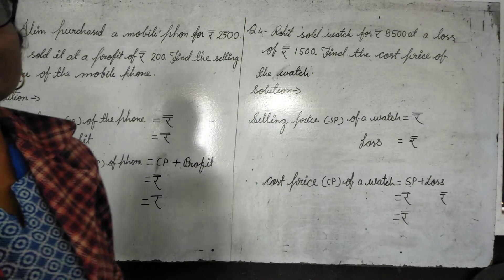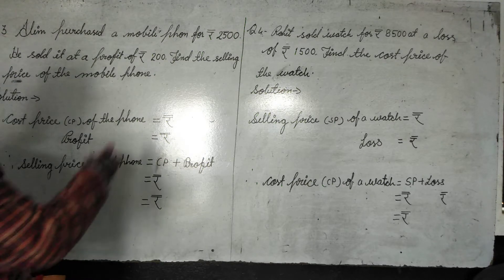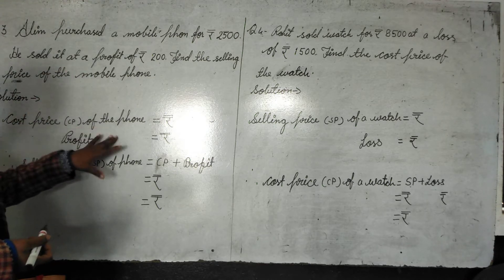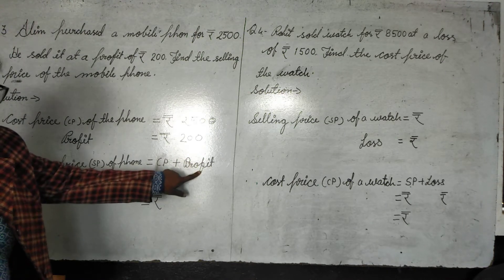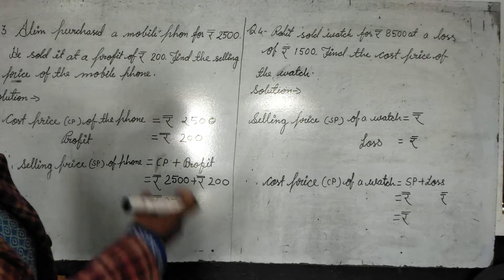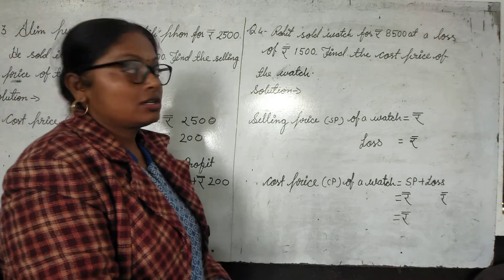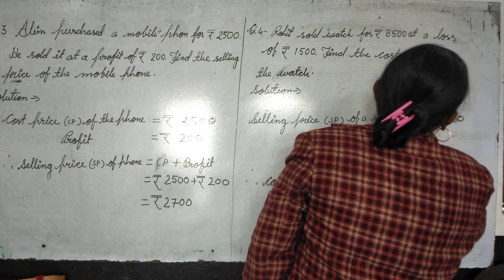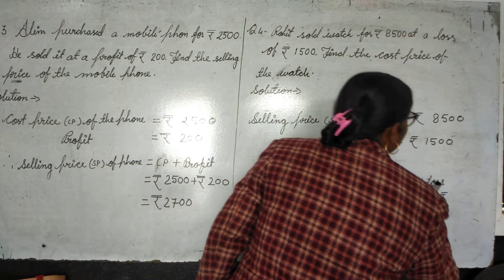Topic - profit and loss